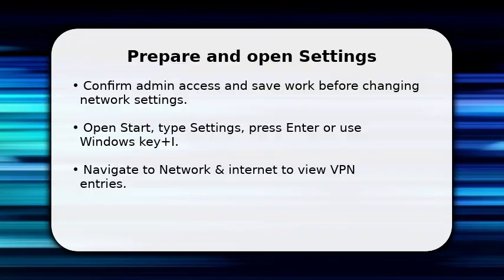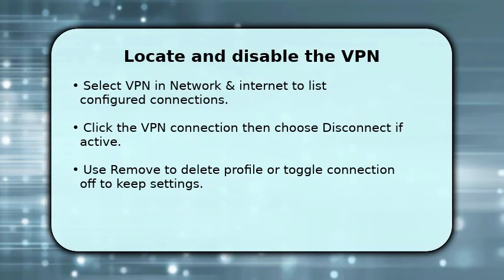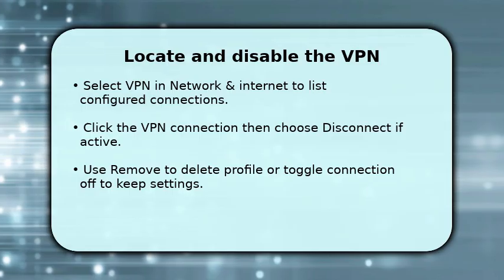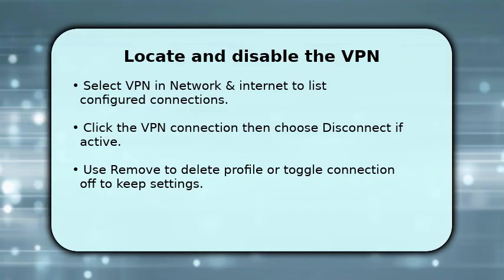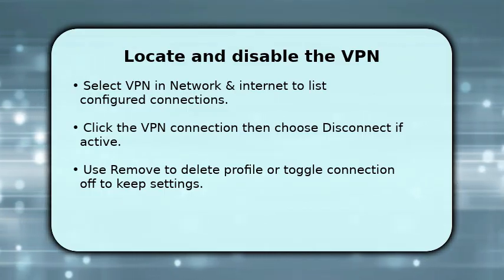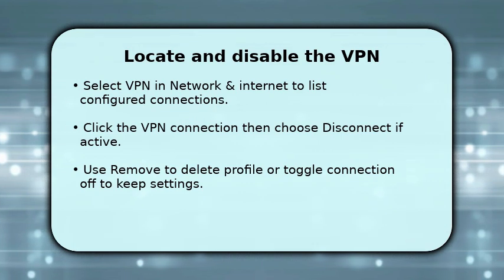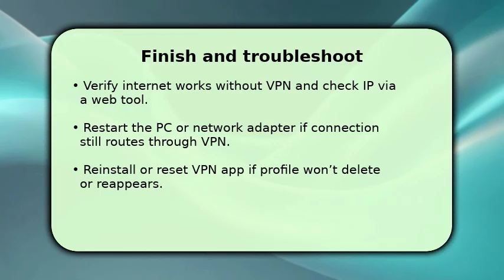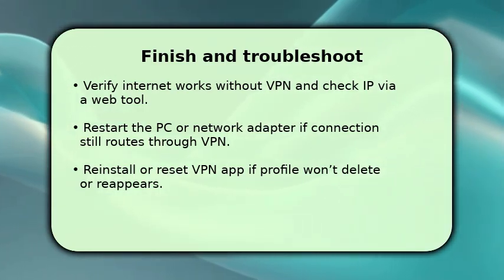How to Disable Vpn on Laptop Windows 11 - Step by Step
Learn the precise steps to disable your VPN on a Windows 11 laptop, ensuring internet privacy and optimizing network performance. This guide walks you through each action required for quick disconnection.

disable VPN, Windows 11, Internet Privacy, Network Performance, VPN Steps Guide, Disconnect from VPN, Manage Network Settings on Windows 11, Optimize Internet Speed without VPN, Privacy Control in Windows 11, How to Turn Off Your VPN